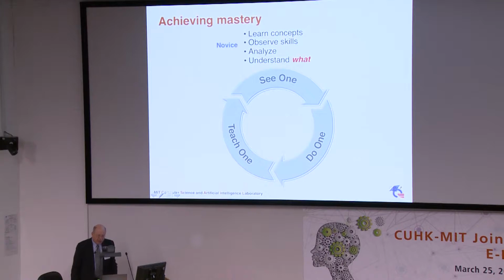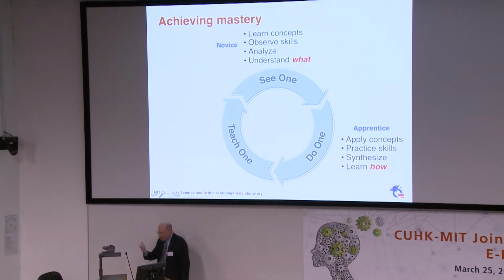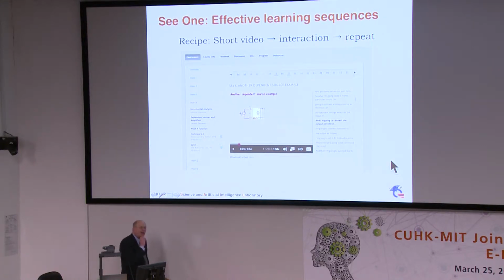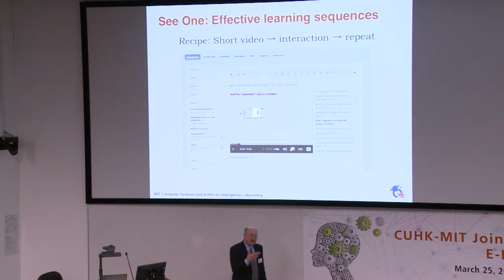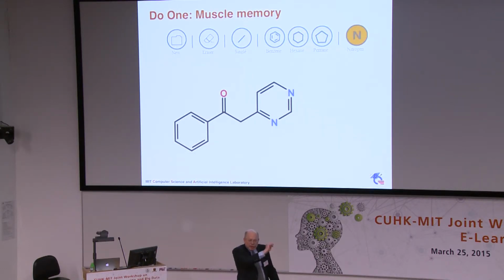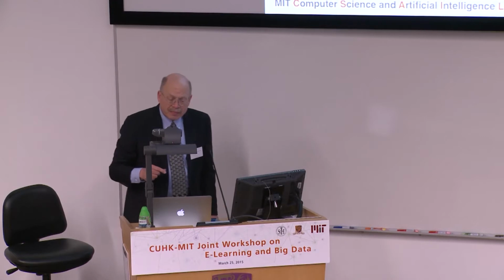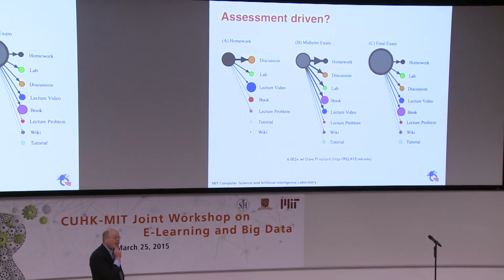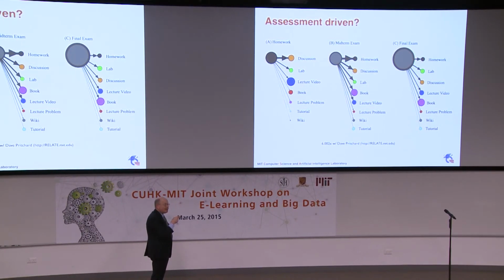20150325 CUHK MIT Joint Workshop on E Learning and Big Data 5